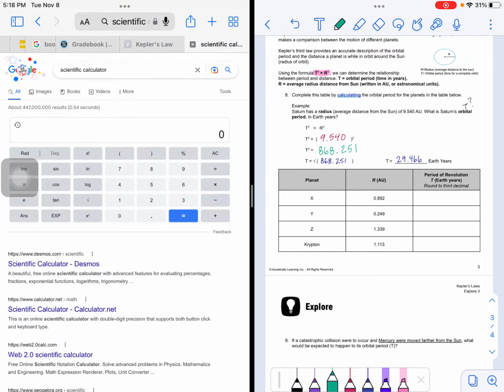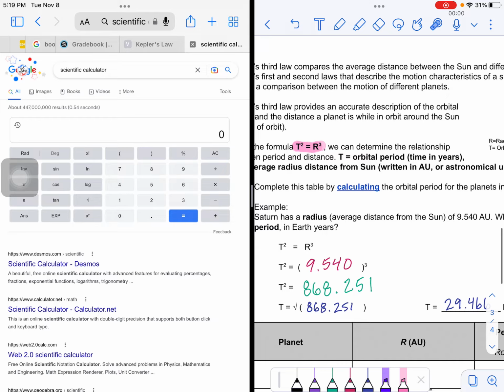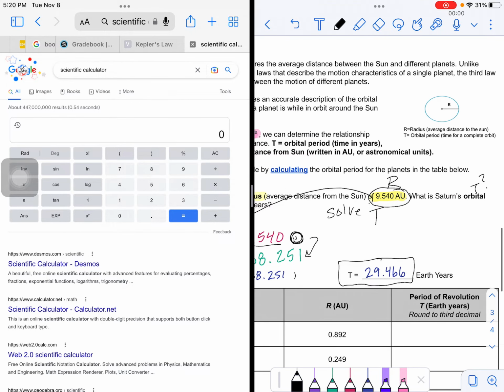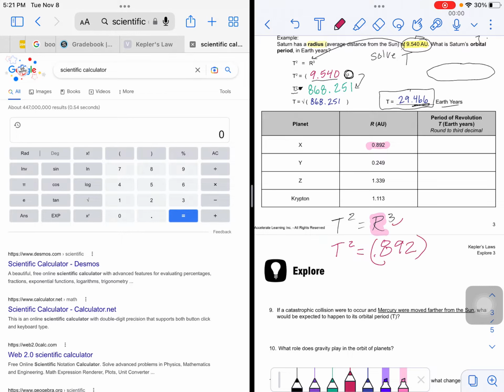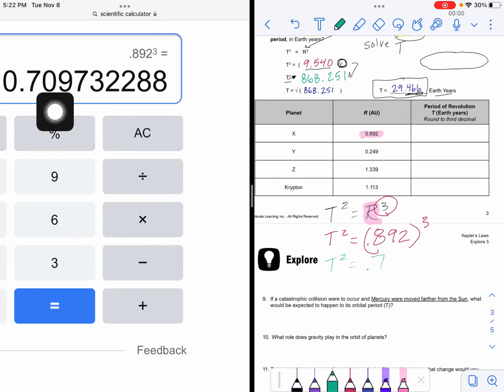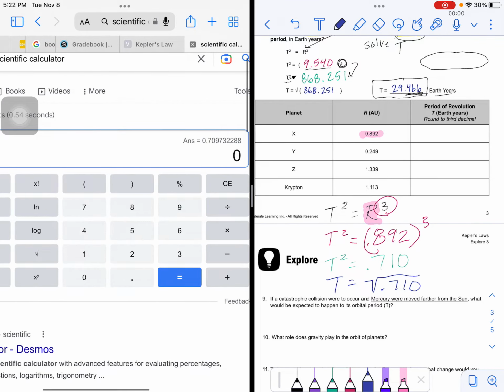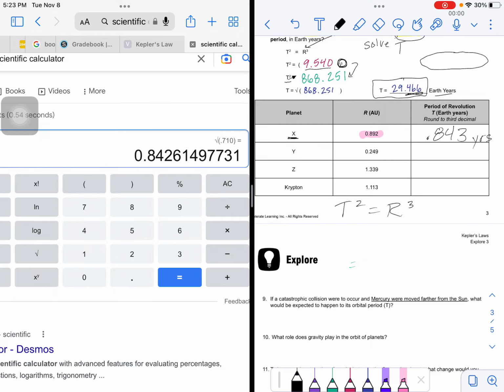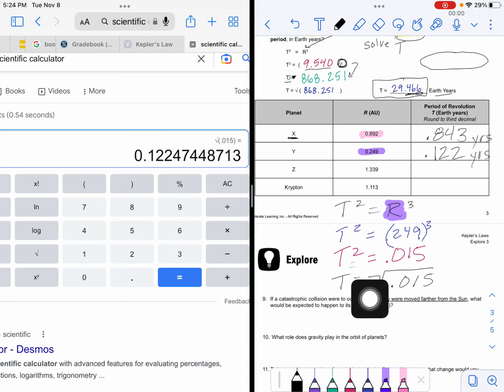Spinning Stopper Pt 2 (math)